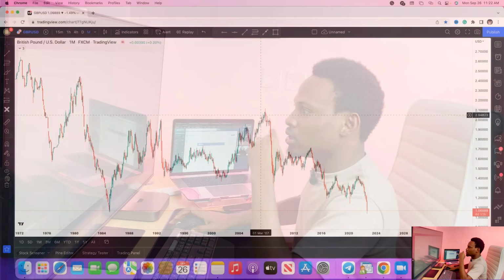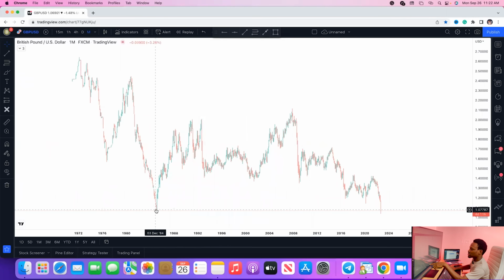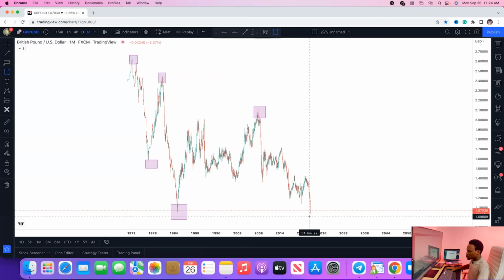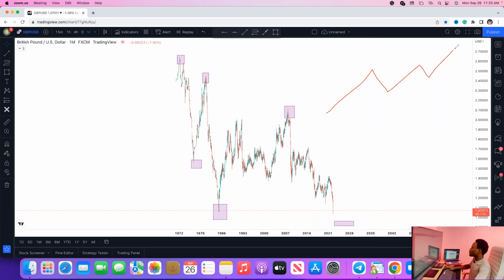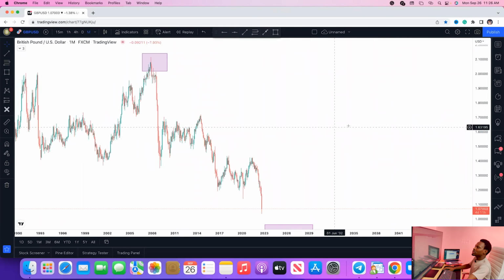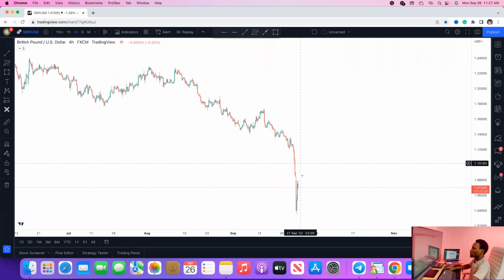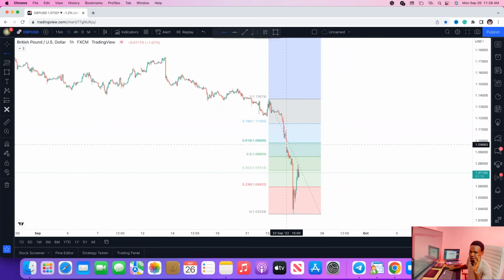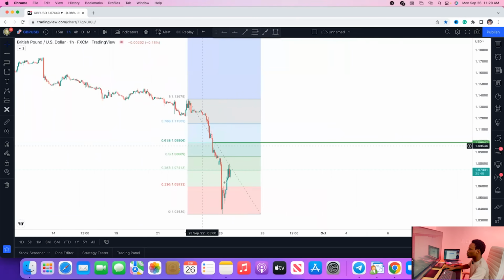GBPUSD IS DEAD!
THIS IS A HISTORICAL LOW HAPPENING ON THIS PAIR. THIS LAST HAPPENED IN FEBRUARY 1985, THAT'S WHY YOU NEED TO START PAYING ATTENTION TO THIS SPOT. I MENTIONED HOW YOU CAN START TAKING ADVANTAGE OF THE MOVE. ENJOY